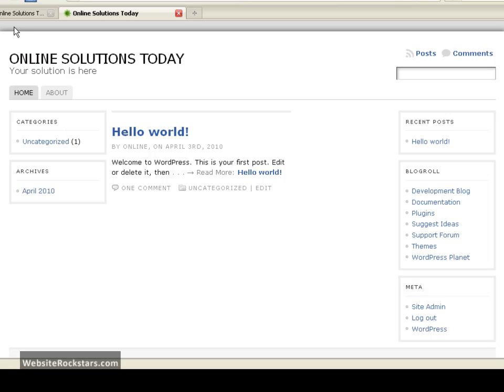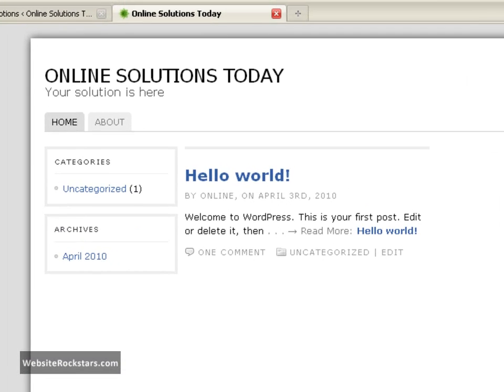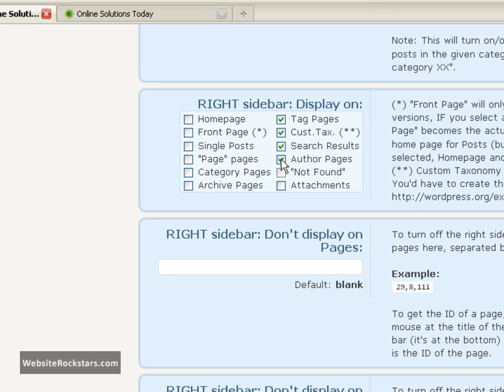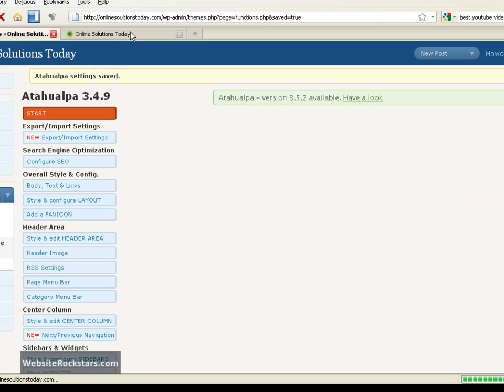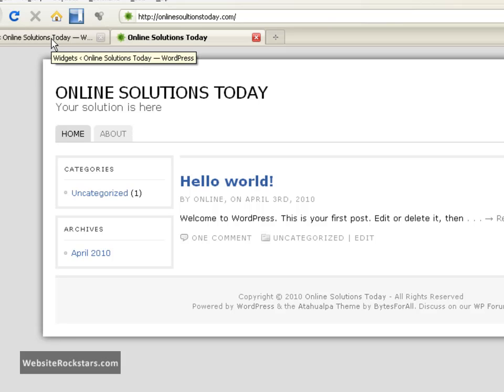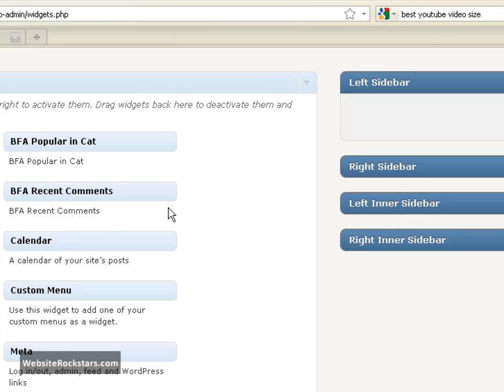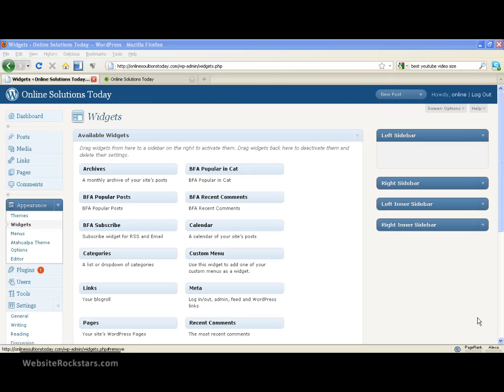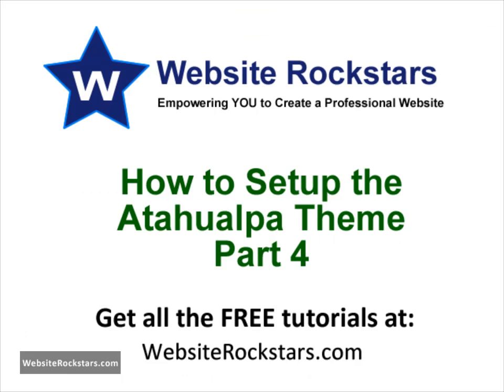Wordpress Tutorial - How to Setup the Atahualpa Theme Part 4/6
In this video, you are going to learn how to edit the sidebars or what are known as widgets in Wordpress.